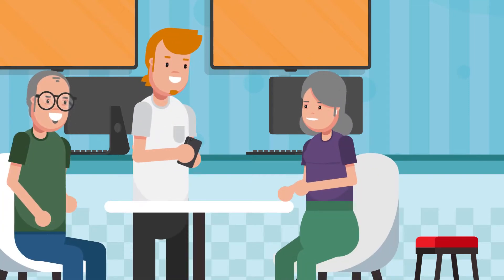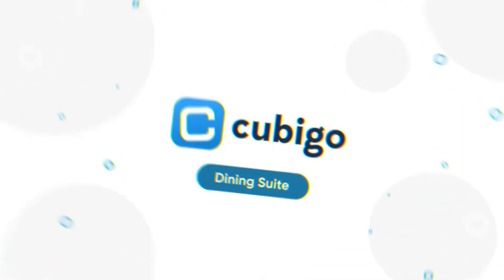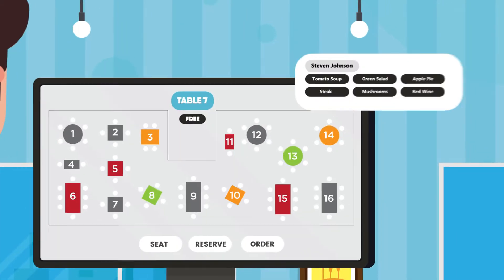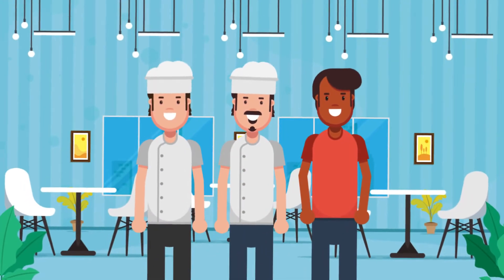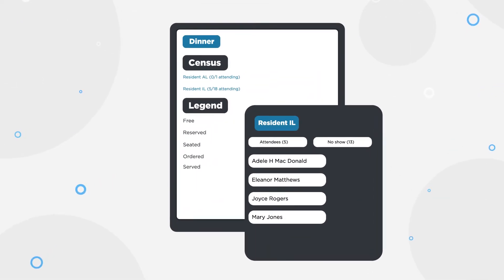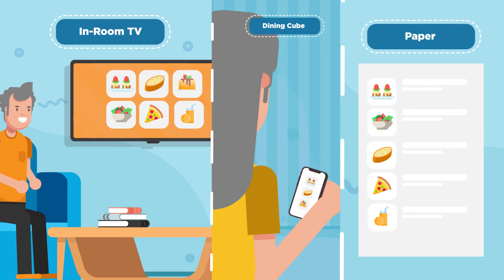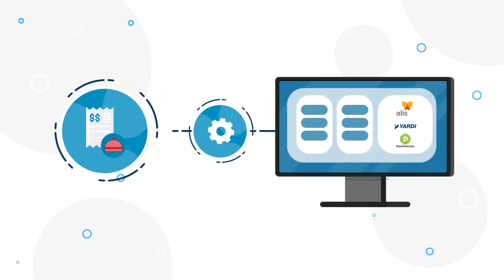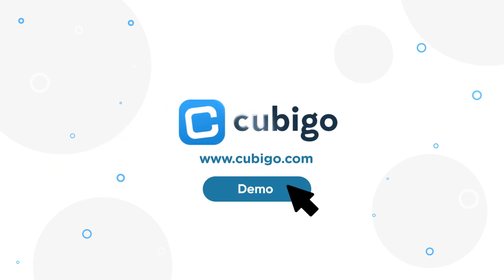Cubigo Dining Suite | Made for Senior Living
Discover Cubigo's Dining Suite - with Table Reservations, POS and meal ordering which allows senior living communities to manage their Dining in a simple, smooth, integrated platform